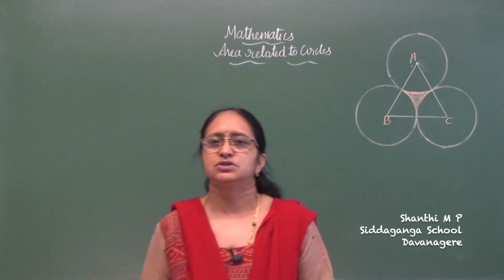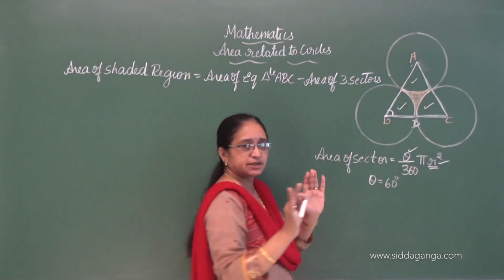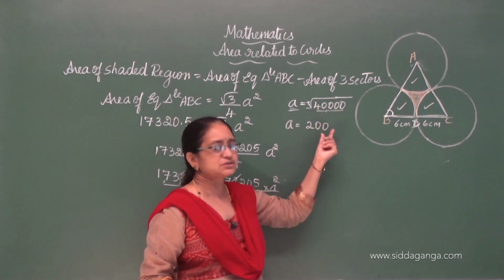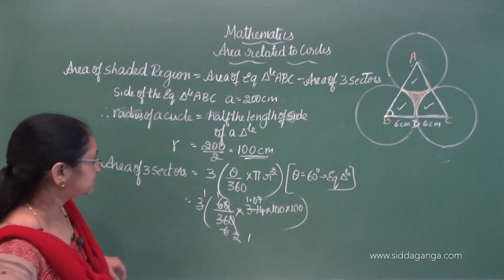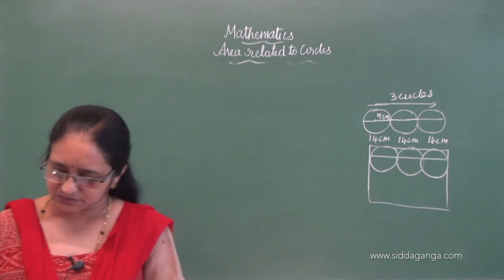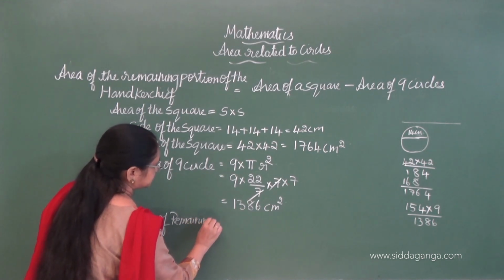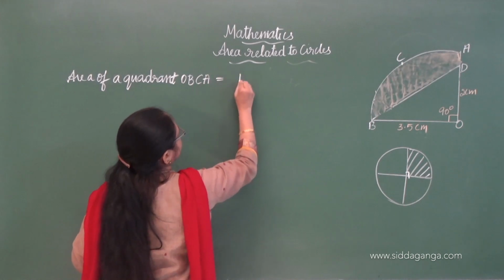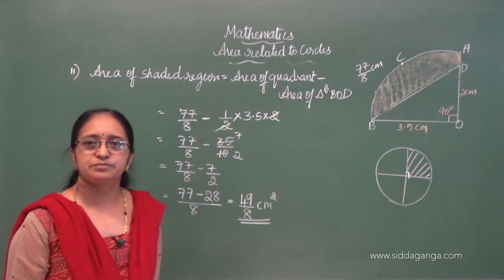CBSE 10 - SSLC - MATHEMATICS - AREA RELATED TO CIRCLES - PART 13